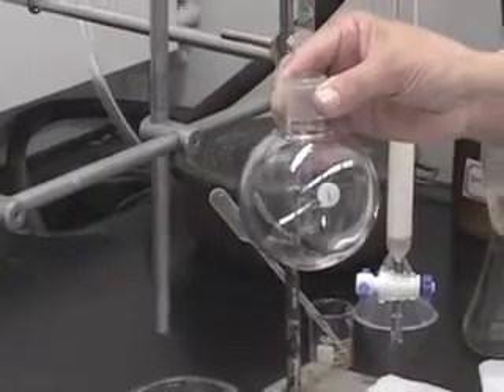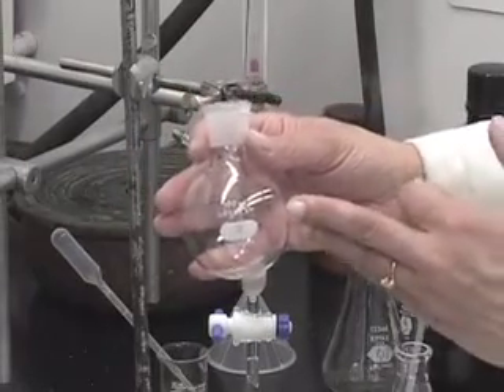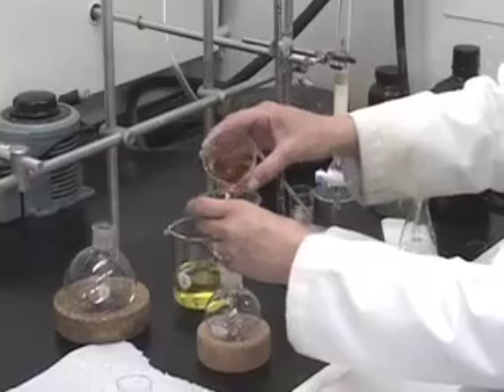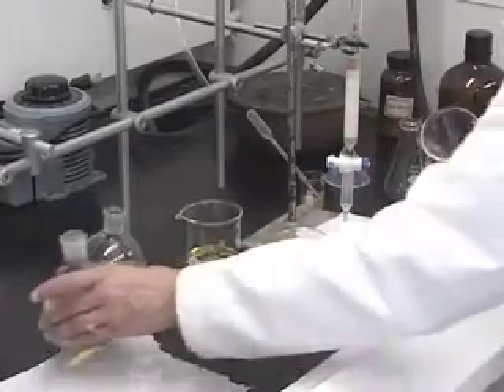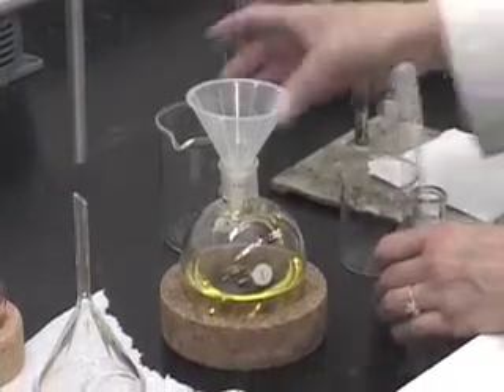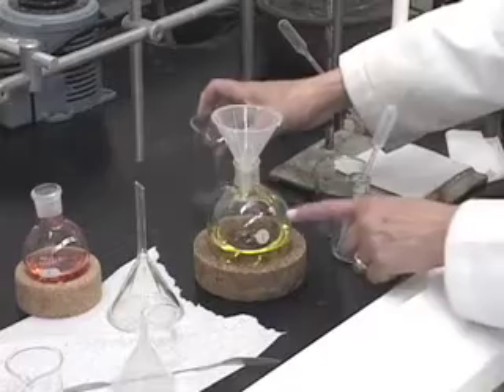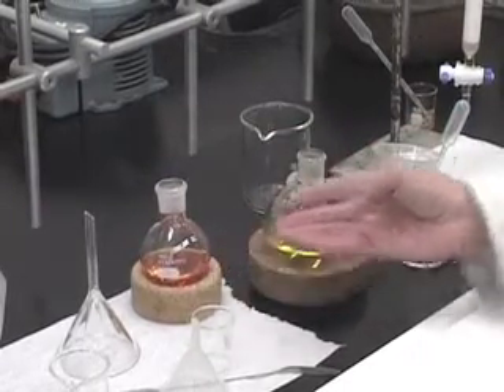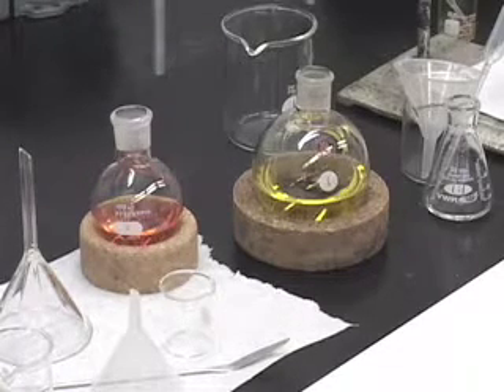lab5part10.mov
Lab 5 Part 10 Column Chromatography Barnard Organic Chemistry